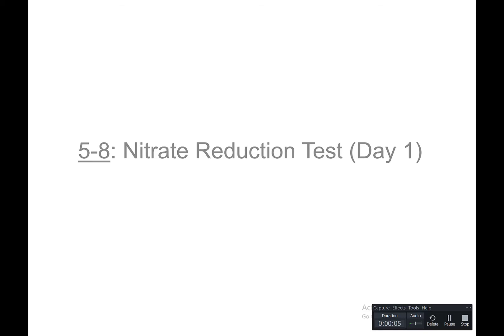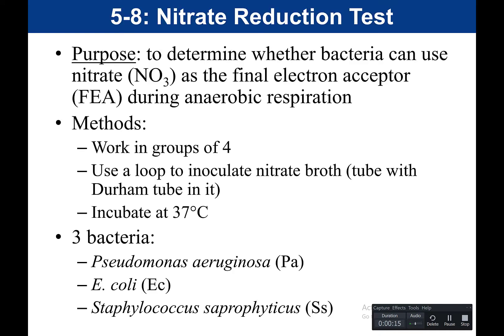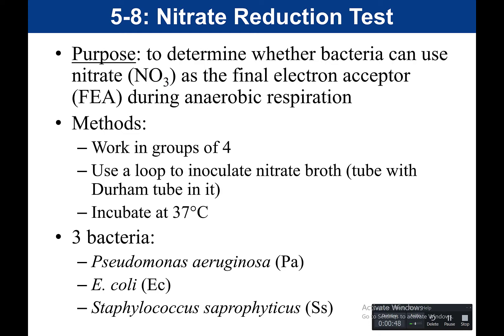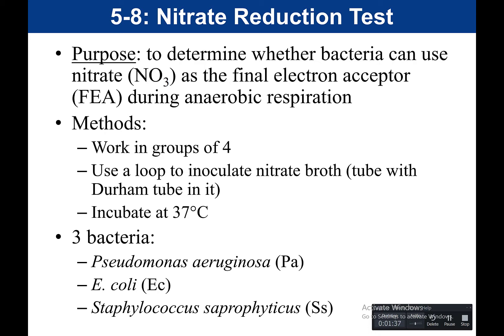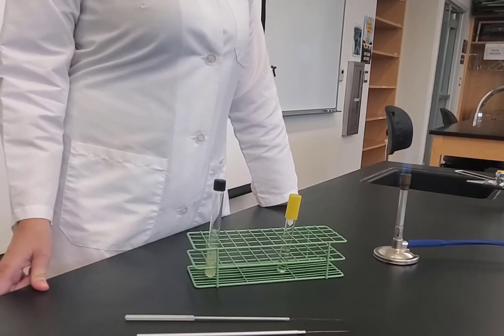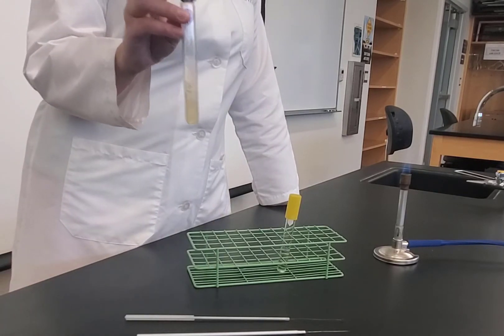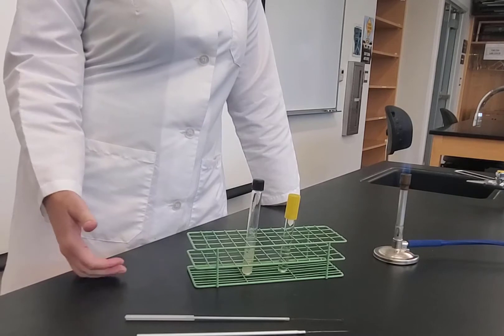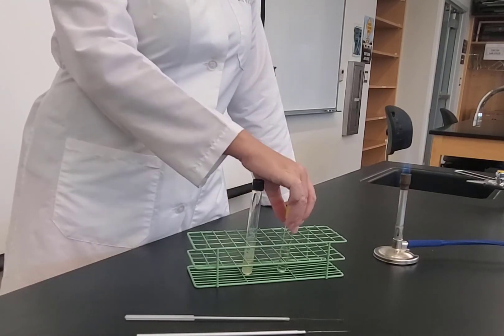Lab 5-8: Nitrate Reduction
This video covers the nitrate reduction test for General Microbiology Lab (Biology 210L) at Orange Coast College (Costa Mesa, CA).